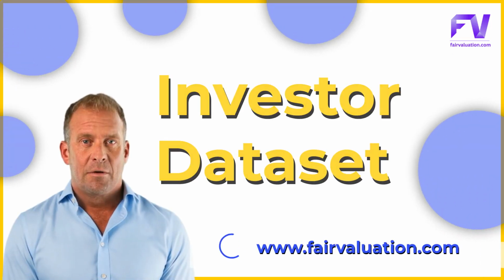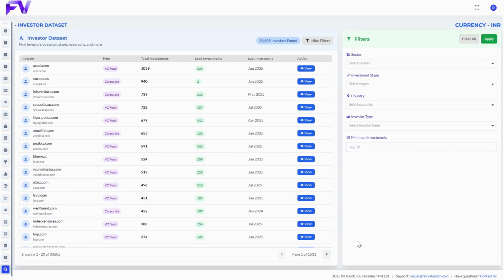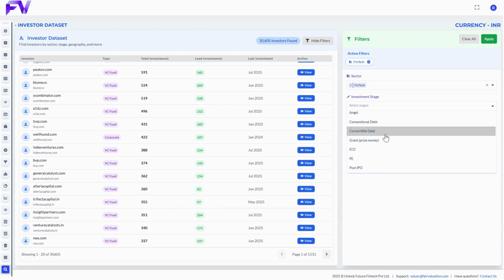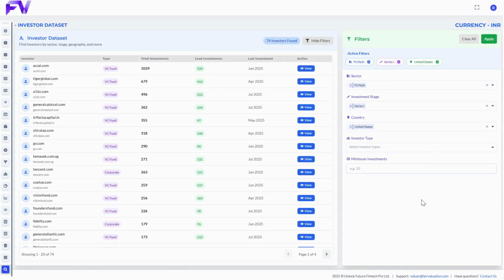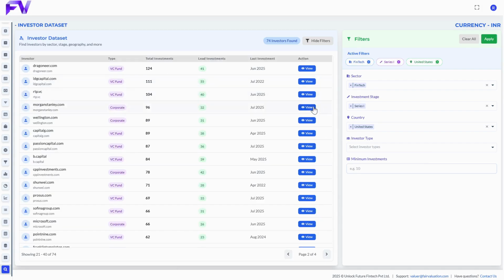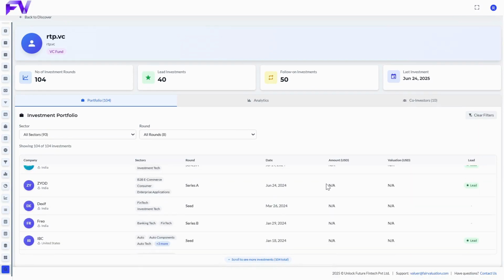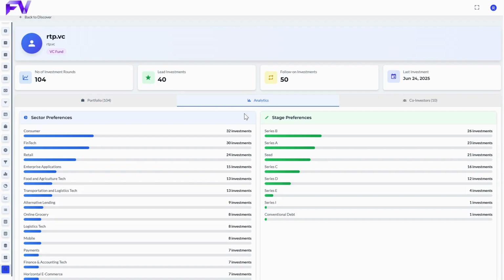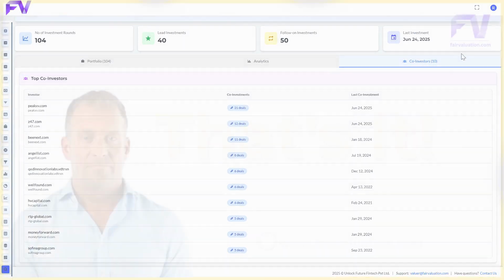22. How to Access 30K+ Global Investor Dataset on Fairvaluation.com